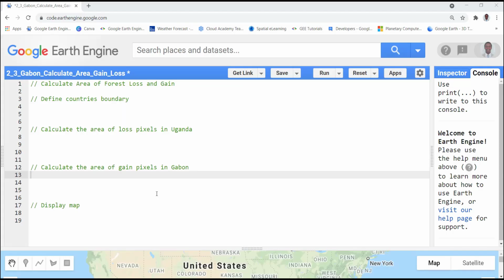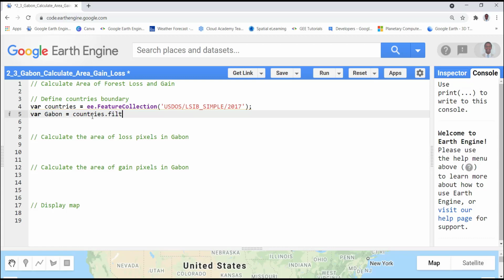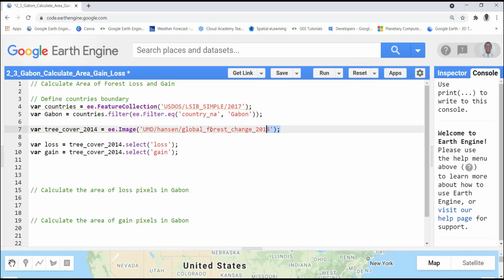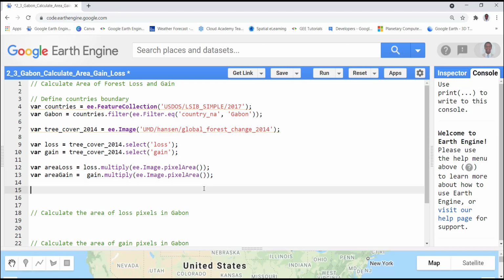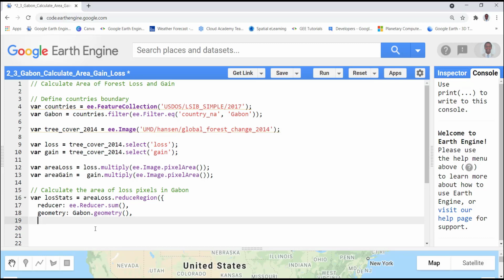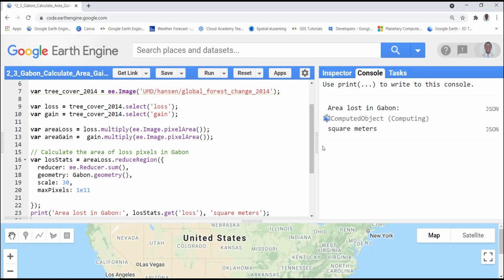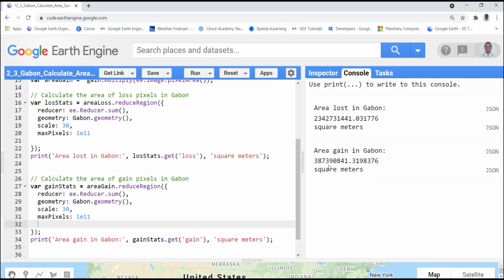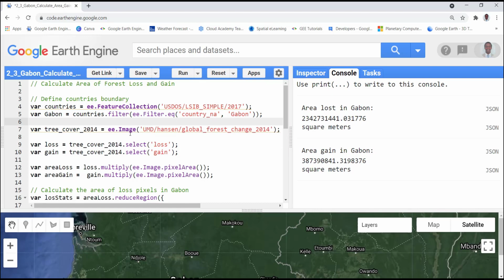GEE Tutorial: Forest Monitoring and Forest Change Area Calculation with Earth Engine JavaScript API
In this tutorial, we will discuss how to map forest change and calculate forest loss and gain area in Earth Engine JavaScript API.

In this tutorial, we will learn how to:
1. Import the global Hansen forest cover data
2. Subset with country boundary
3. Filter the gain and loss data
4. Calculate the total gain and loss area